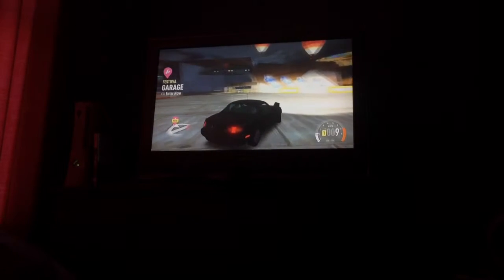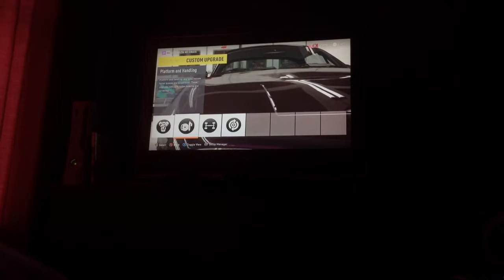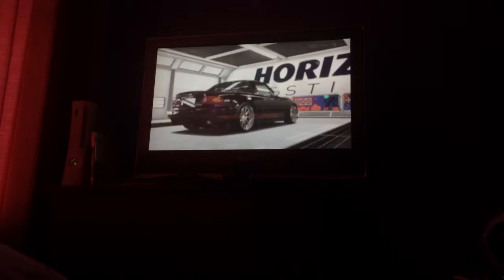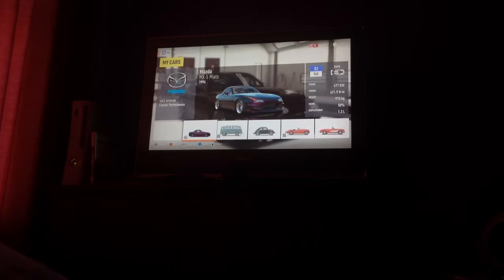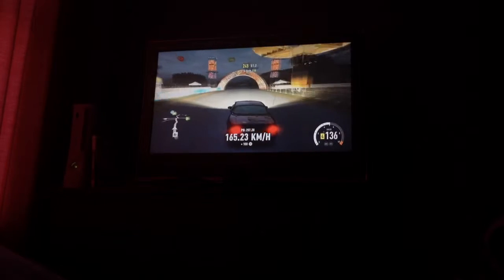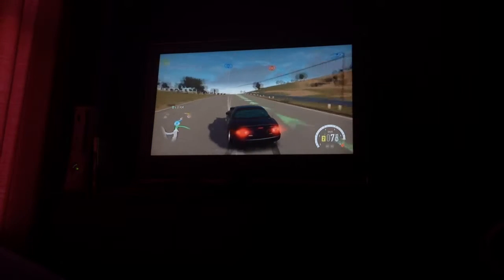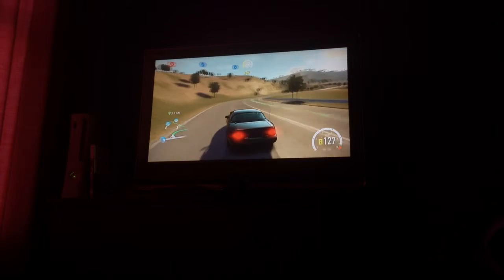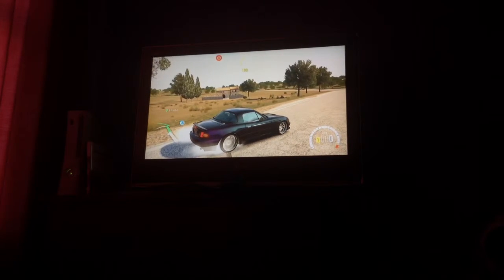Mazda Miata mx-5 drift build + ford Capri barn find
Join us in a car build for our Mx-5 Miata and finding a ford Capri in a barn on forza horizon 2